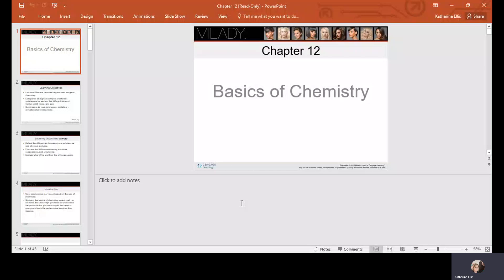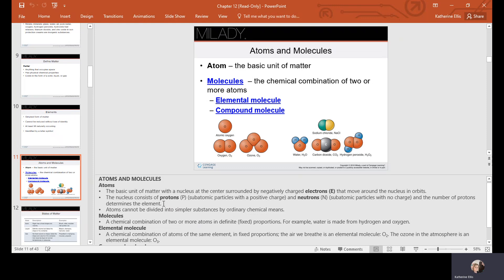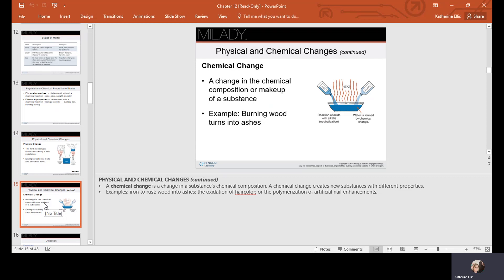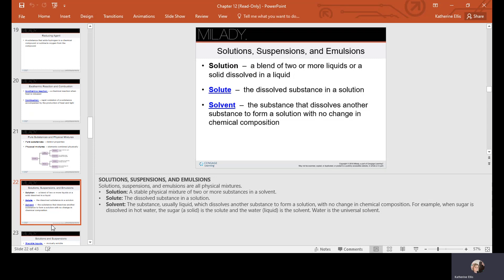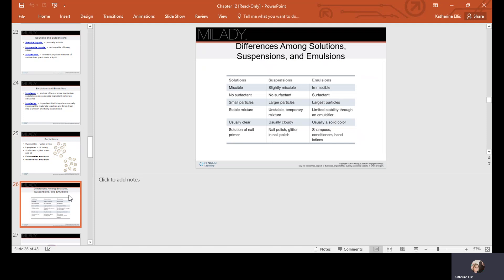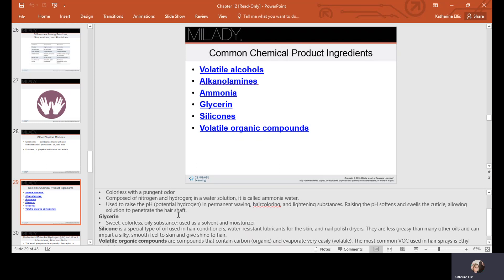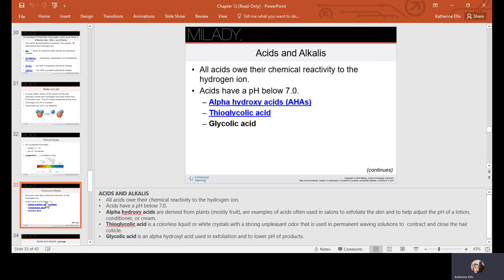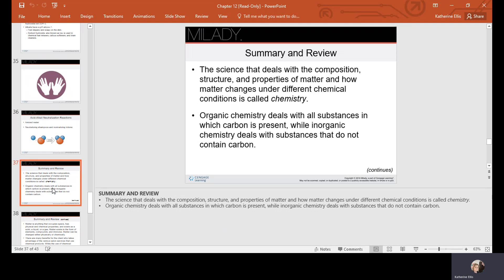Milady Chemistry Lecture and Slides